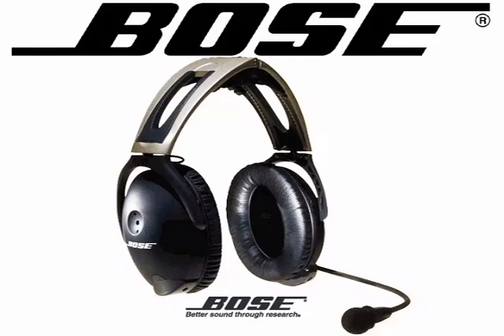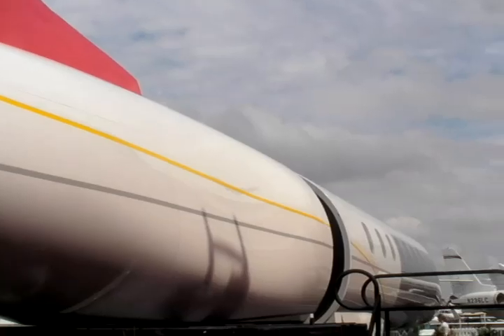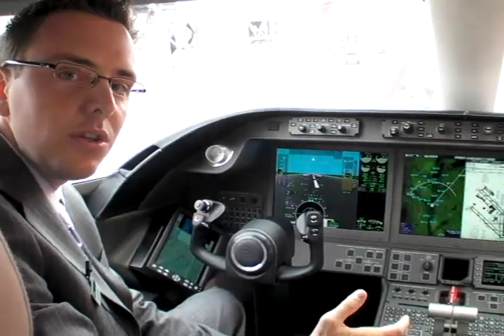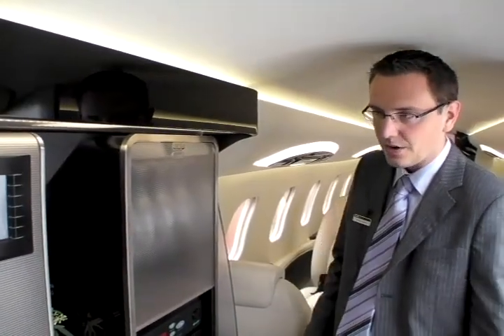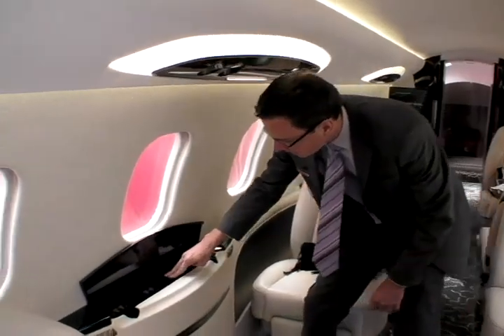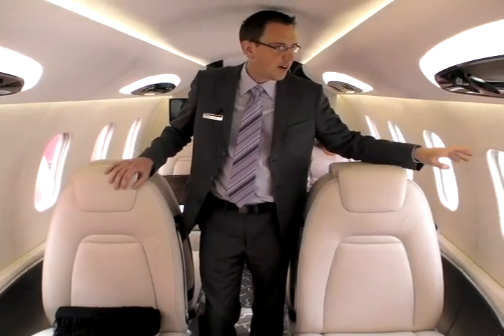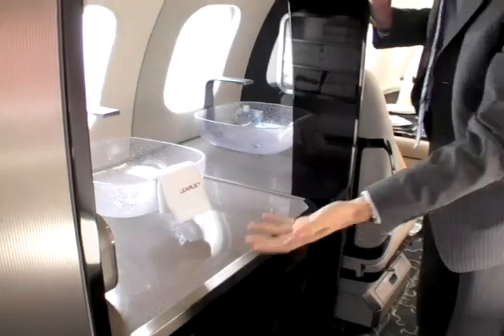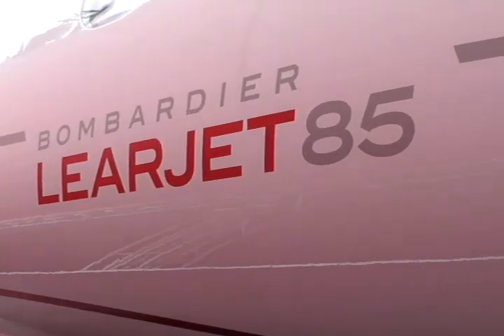Learjet 85: A New All-Composite Long Range Business Jet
The Learjet 85 is due from Bombardier in 2012 and offers an eight seat luxury cabin plus expansive galley and lavatory to accommodate passengers in comfort for a range of up to 3,000 nautical miles.